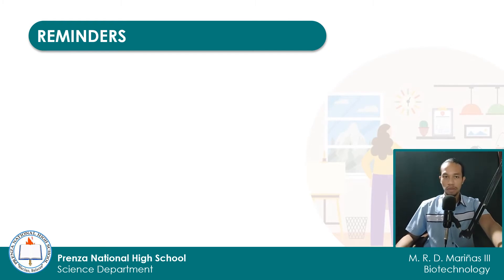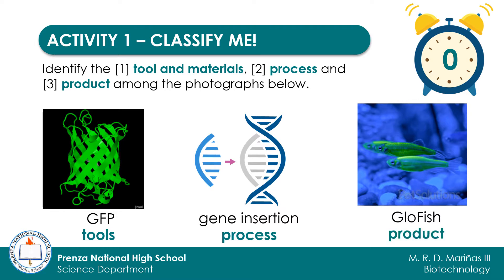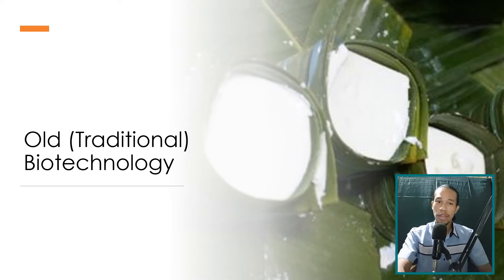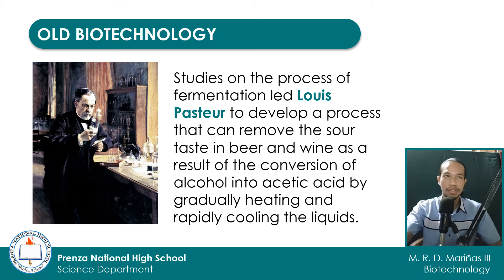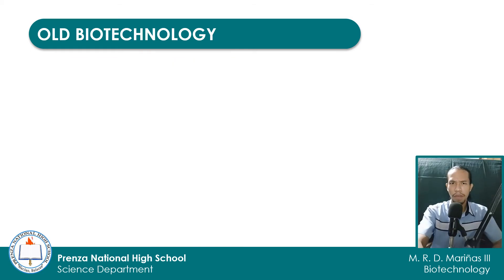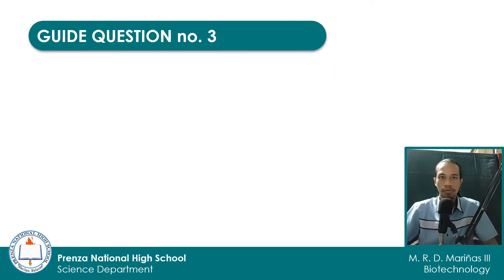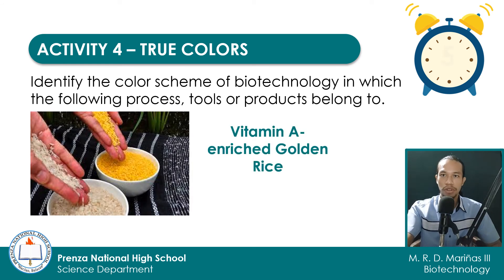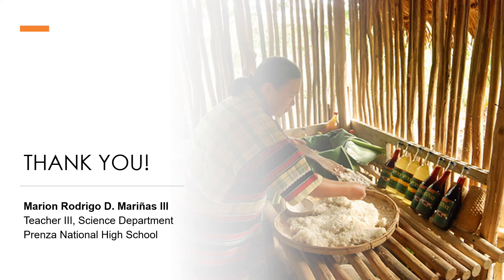Fields and Color Scheme of Biotechnology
This is the video lesson for the asynchronous online class in Biotechnology (Grade 8 STE students) for the topic about the Fields and Color Schemes in Biotechnology.

Game Code 30485502

For the quiz, you may access the short quiz using this